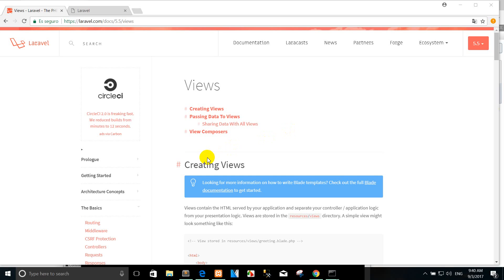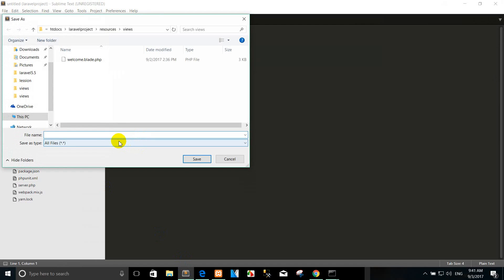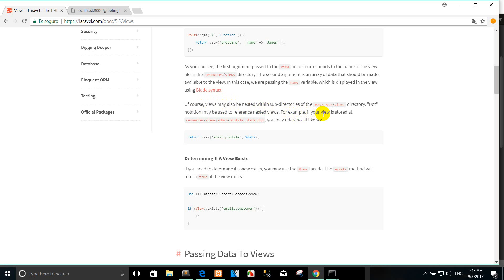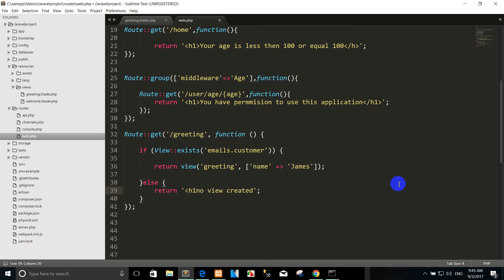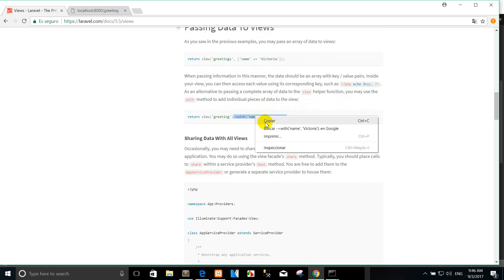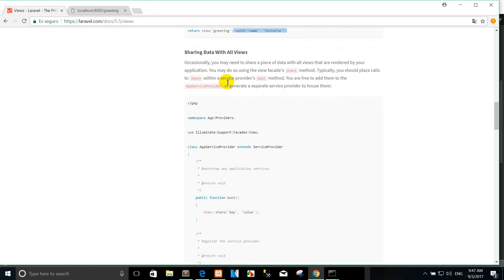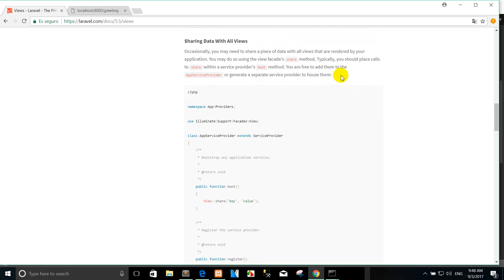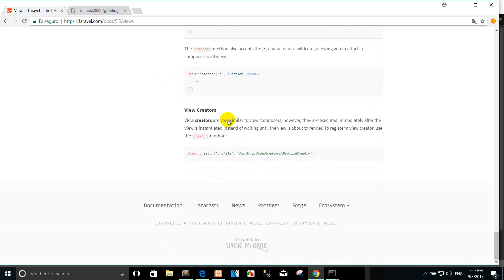Laravel 5.5 tutorail view part 4